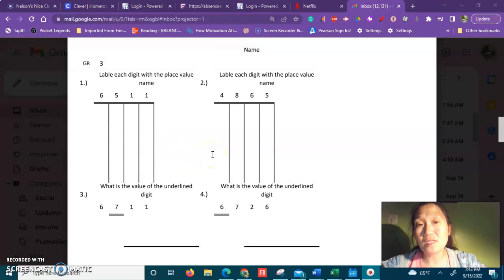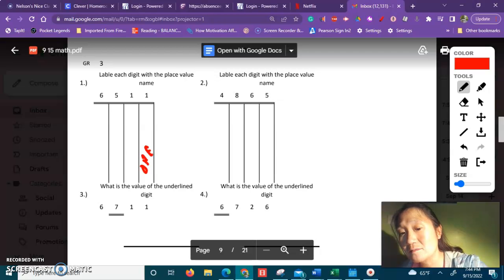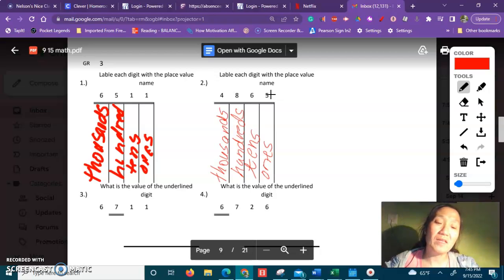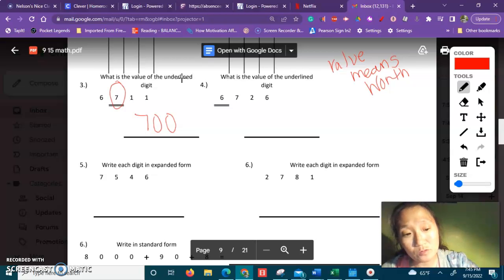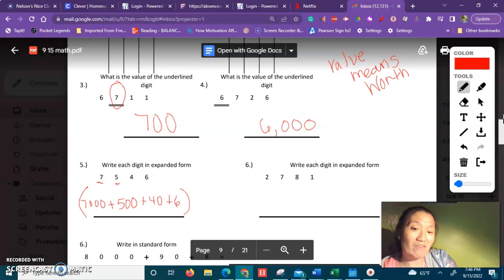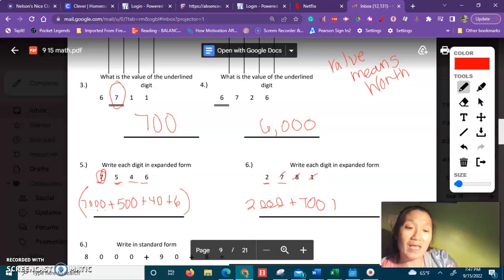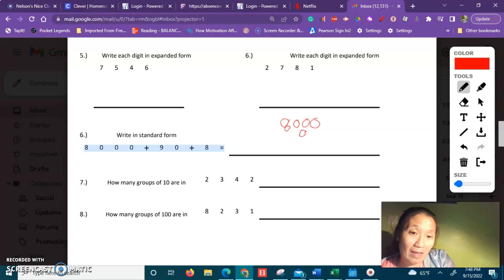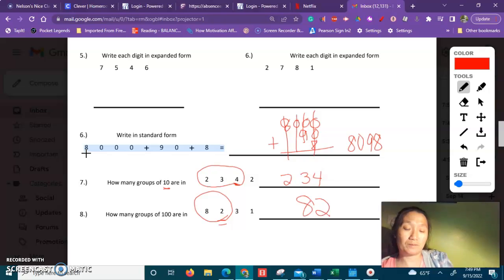Group 3 Place value